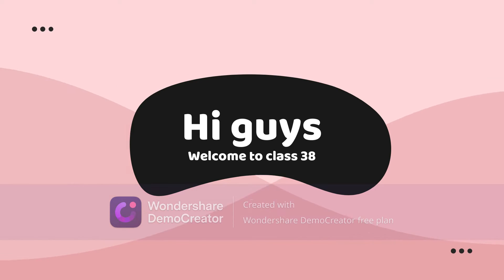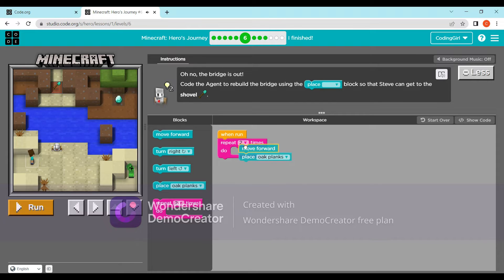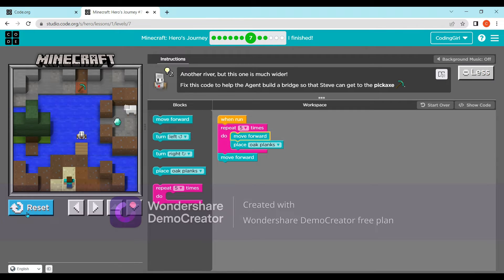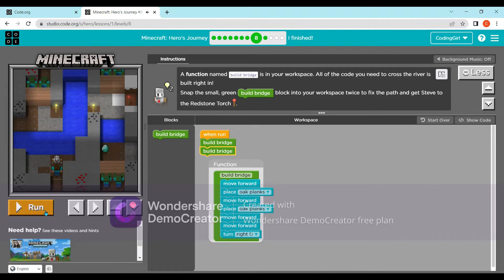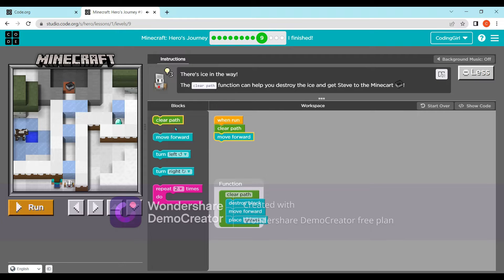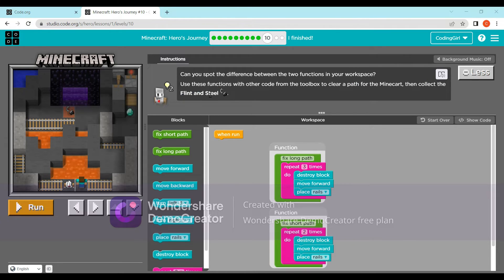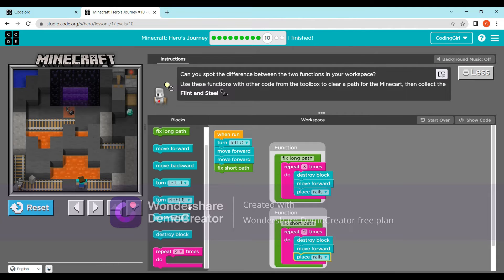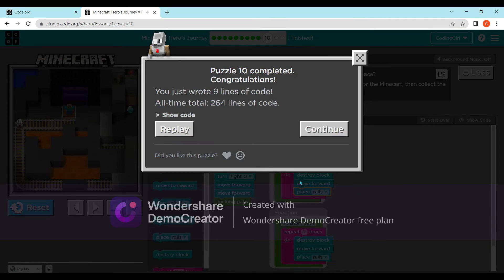Coding in Minecraft#6 | Minecraft Hero's Adventure course | Class - 38 | Tamil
Hi guys,
I have uploaded the last part of the hero's adventure course. If you haven't seen any of the previous "Coding in Minecraft" videos, Just click on the playlist link further in the description. And the homework card is just to explore the world. I hope you guys had fun!!

Homework card:

Question - 12
Task - Explore the world